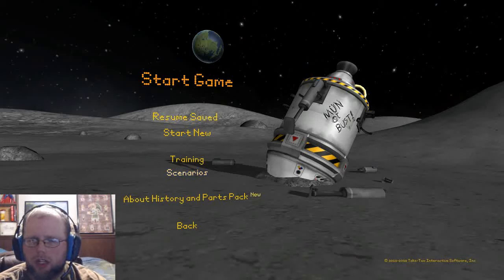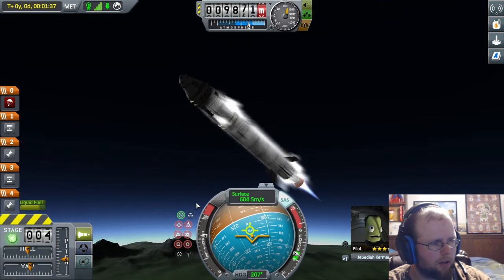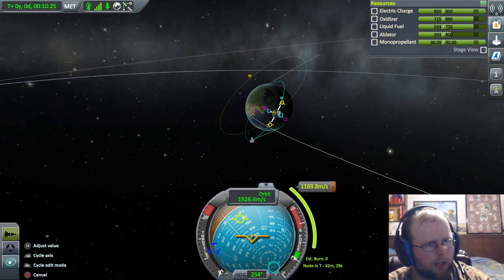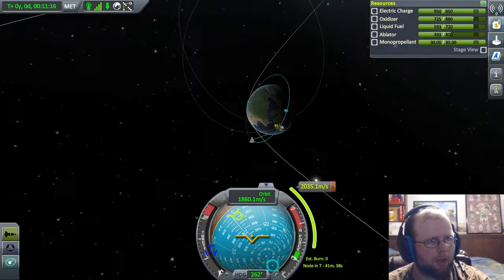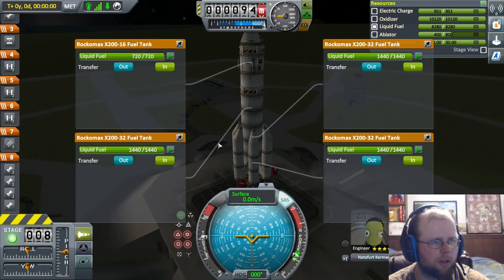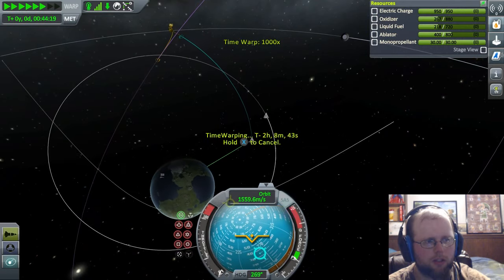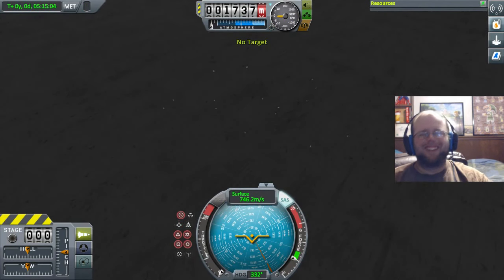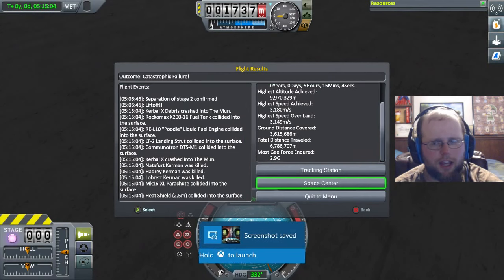Kerbal Space Program - SmashPad Tries Again To Get To The Mun